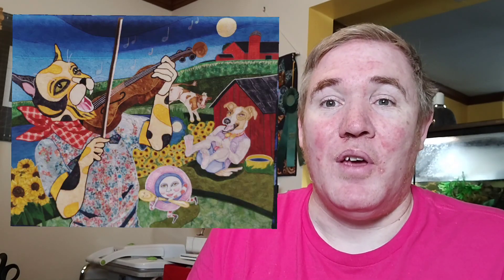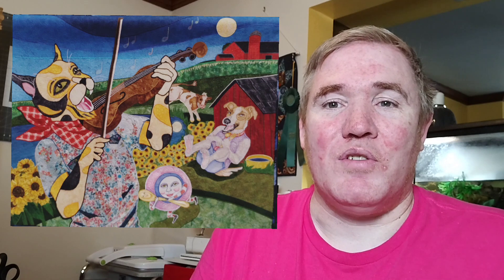Hey Diddle Diddle - Vlogtober Day 8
Each day in October I will be sharing a quilt and the story behind it. What will today's quilt be? Watch to find out!

Today's quilt is Hey Diddle Deiddle by Sheila Reiss
What is my Vlogtober all about? It will be a super quick video showcasing a quilt and the story behind it from the Mid Atlantic Quilt show.